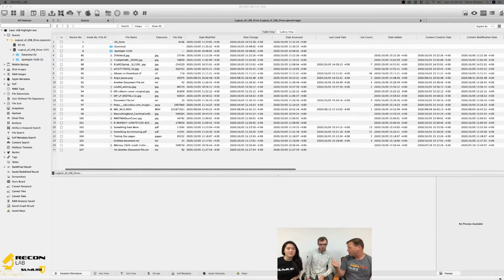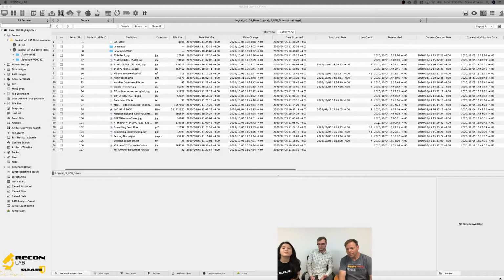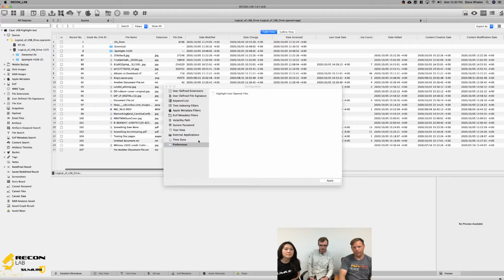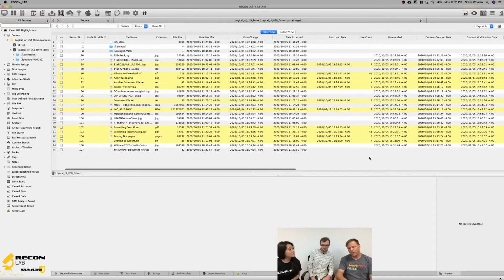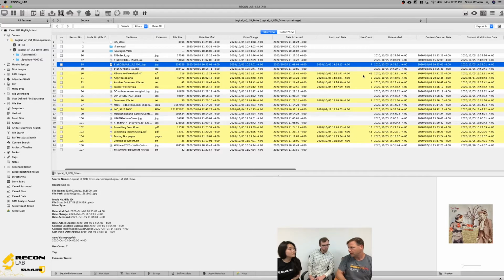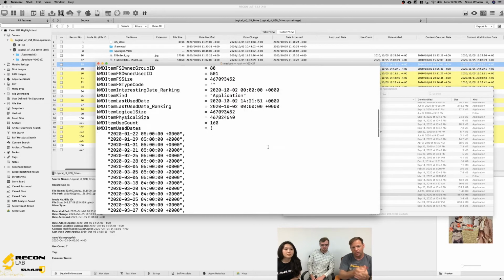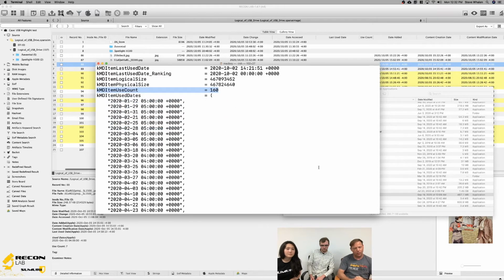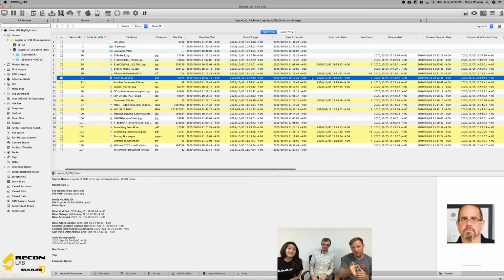RECON LAB: Highlighted User Counts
Steve and the SUMURI Software Team (John and Amy), discussed the new and great feature of RECON LAB to visually see User-Opened Files.